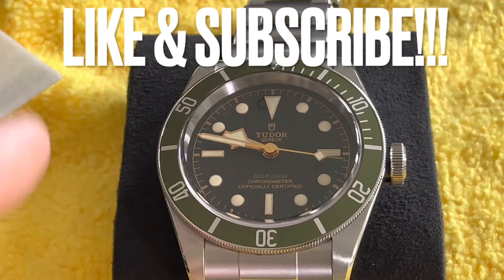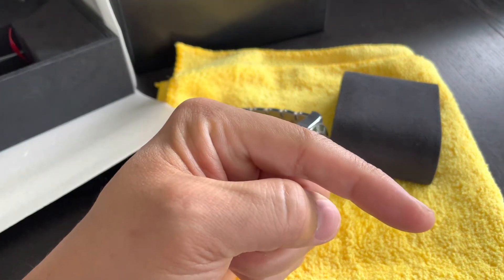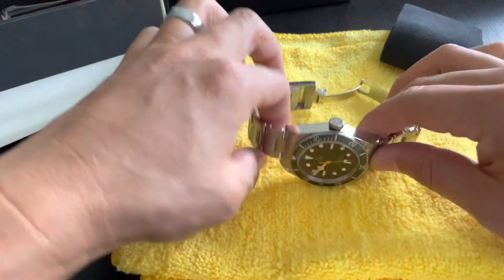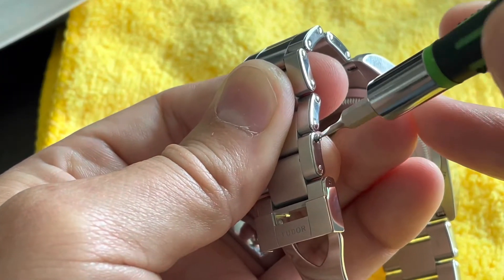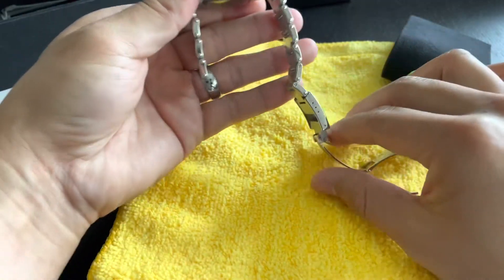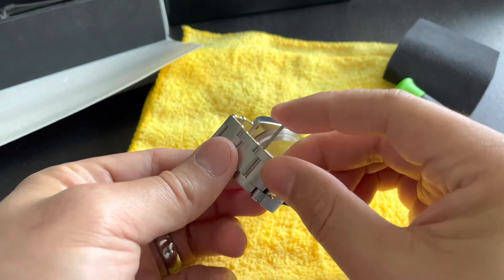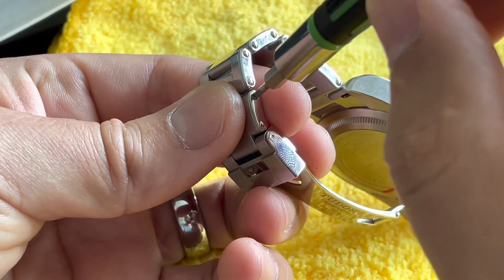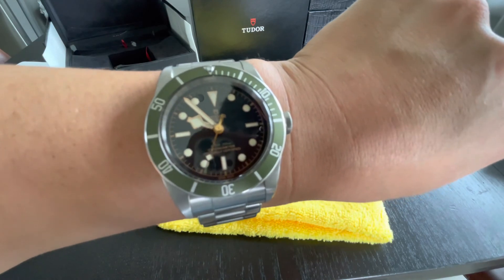Sizing my Tudor Blackbay Harrods Edition Ref#79230G under 6 minutes!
Short video of me sizing my TUDOR Blackbay Harrods Edition ref#79230G which can only be purchased in the UK if getting from an AD.

Tools needed:
1/16 flat micro-blade bit

Duration: 15 minutes or so